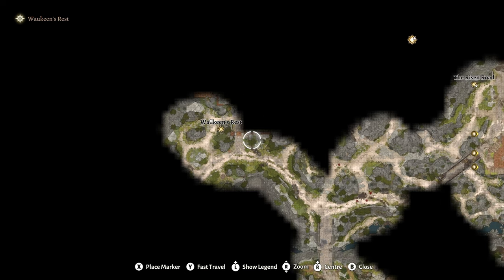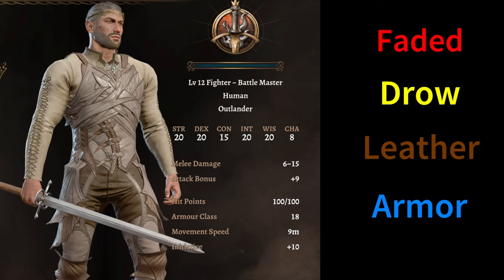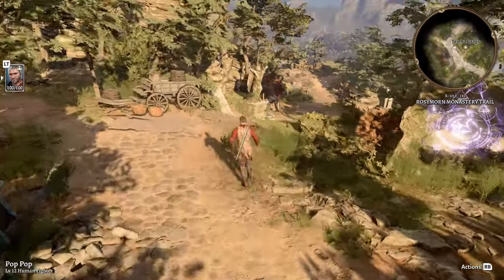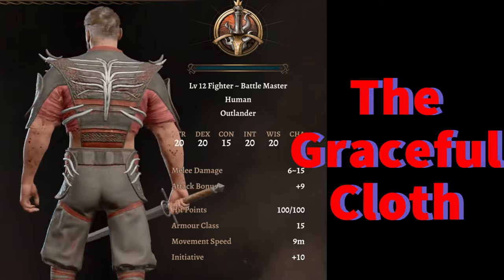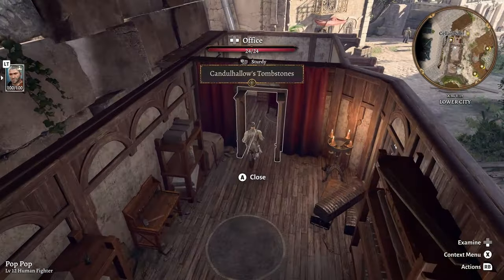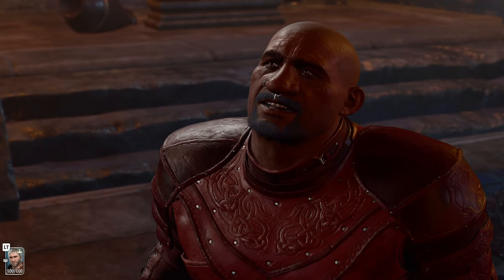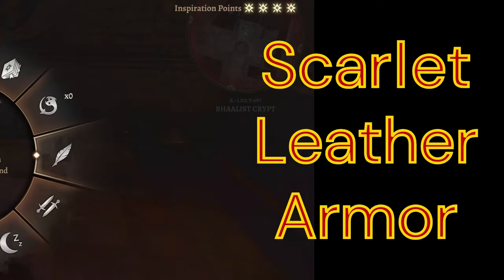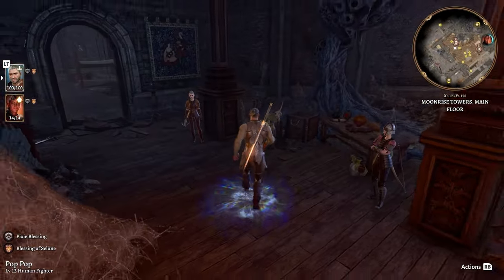Cool Armor You Might Have Missed - Baldurs Gate 3 BG3 - Where to Get Armour Early and Thru the Game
Working with a new editor so I thought I would make a vid with some cool armor in Baldurs Gate 3 that you might have missed. Most of them a good, cool looking armor and are also free if you don't mind looting a few people!